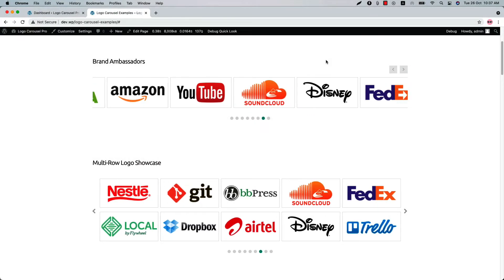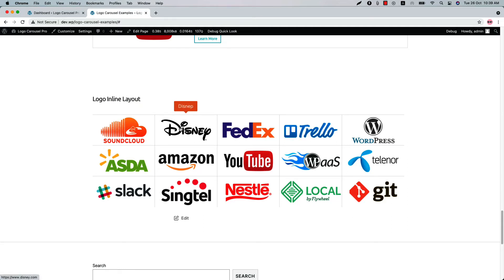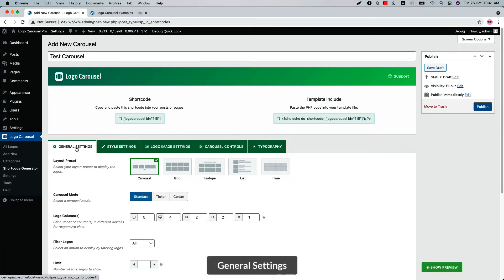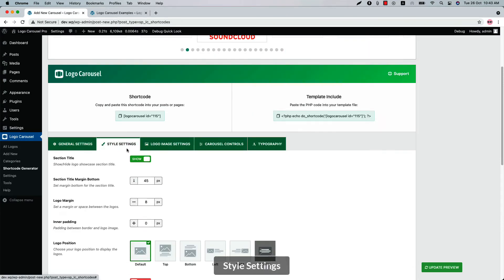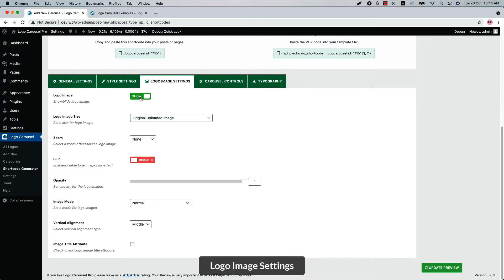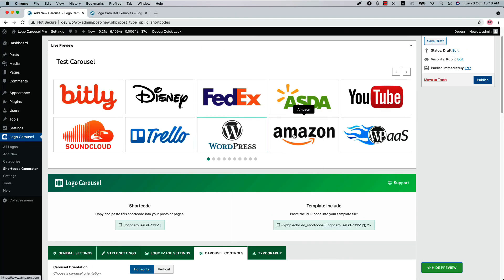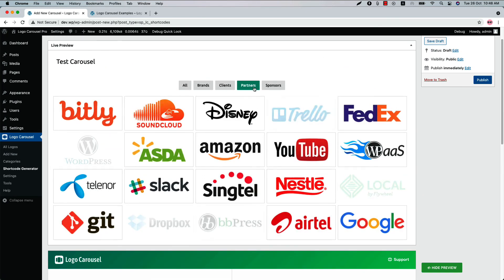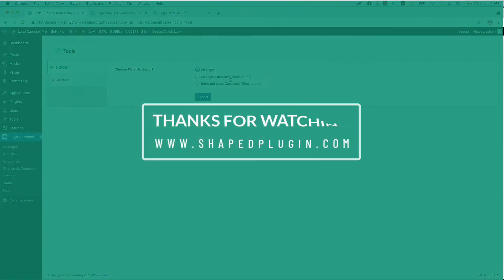Logo Carousel Pro - Getting Started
This video will help you to Learn How To Getting Started with Logo Carousel Pro.

Logo Carousel Pro is a beautiful Multi-use Logo Showcase and Responsive Clients Logo Gallery Plugin for WordPress that allows you to showcase a group of logo images in a visually appealing way through an intuitive Shortcode Generator. It has the ability to display the logos in a Popup or External custom link with the required logo information like Logo, Title, Description, etc.